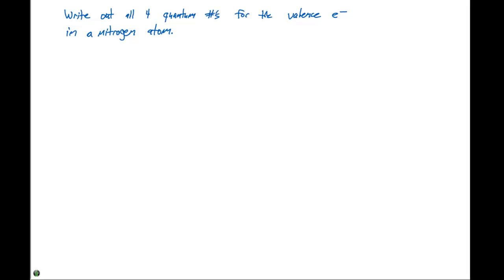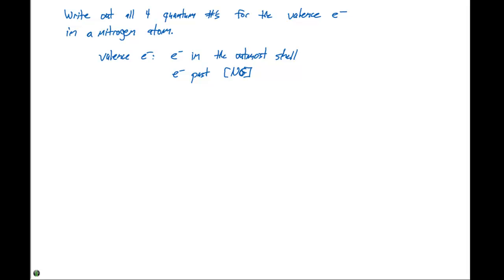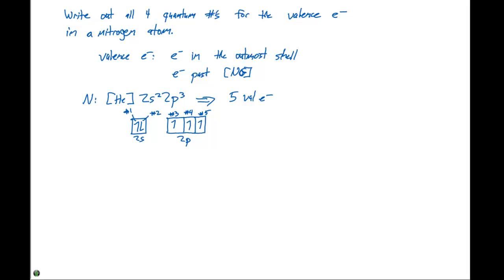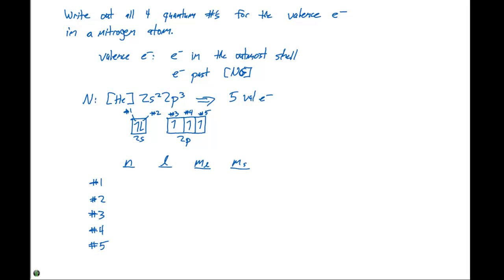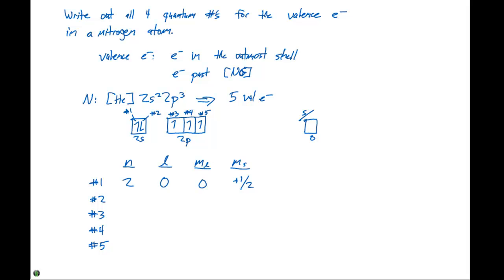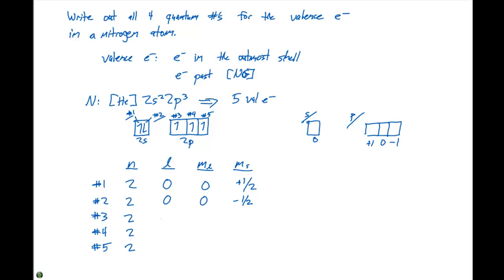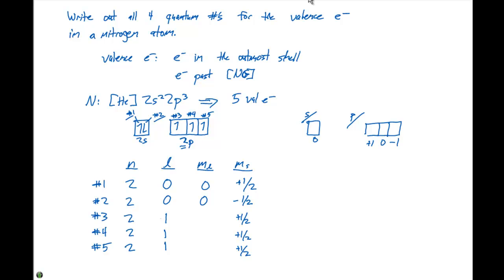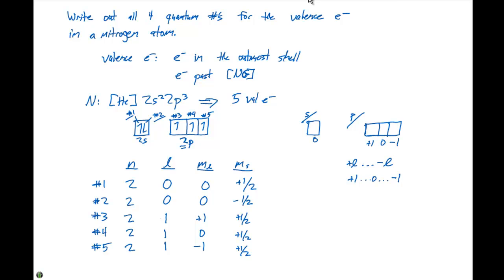Section 6.5 Assigning Quantum Numbers to N 5;30